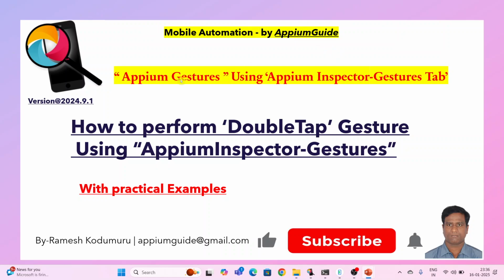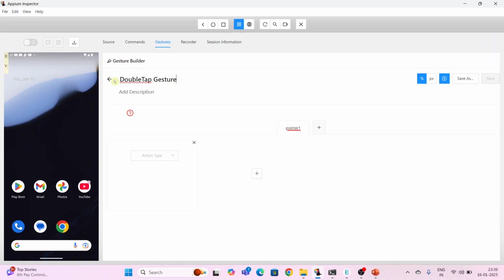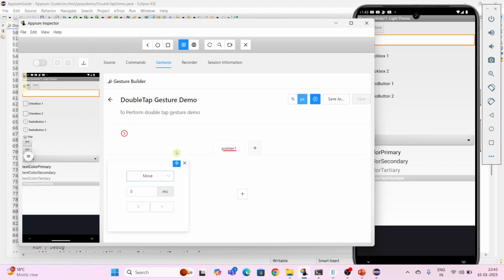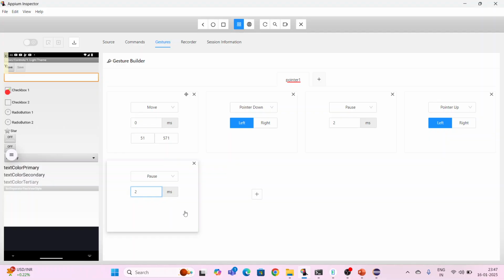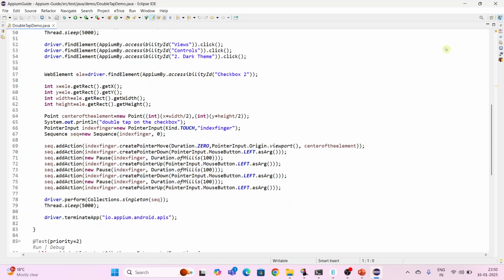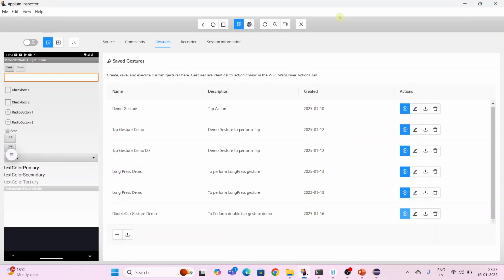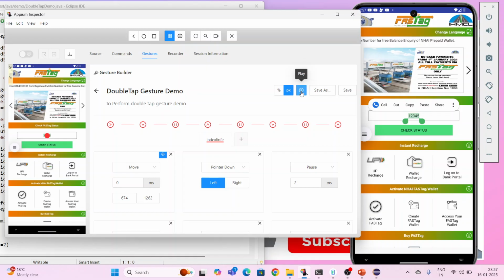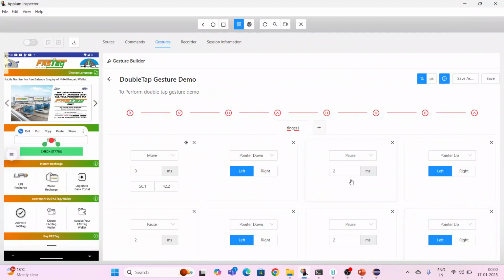4.How to perform "DoubleTap" Gesture Using “AppiumInspector-Gestures Tab”